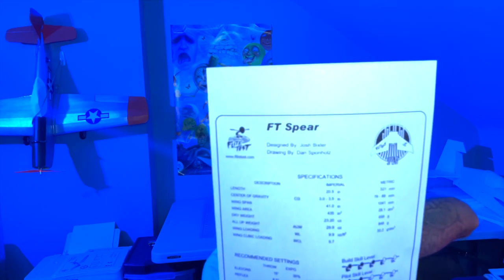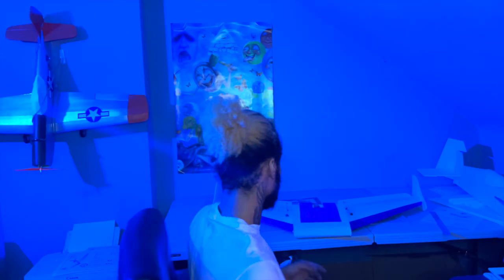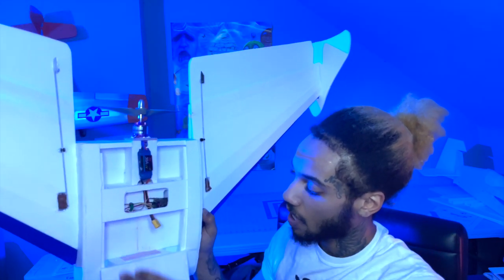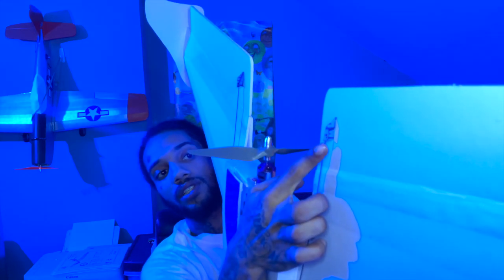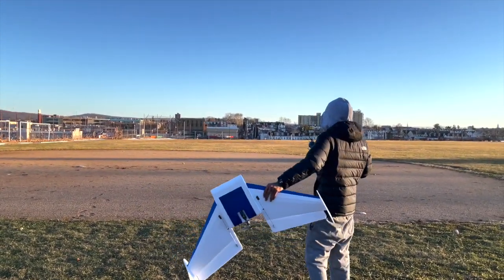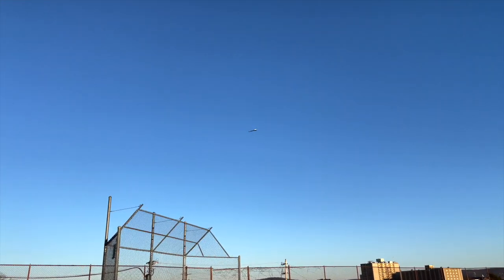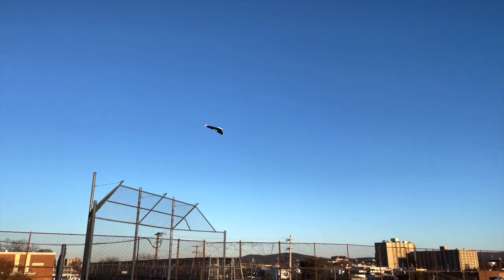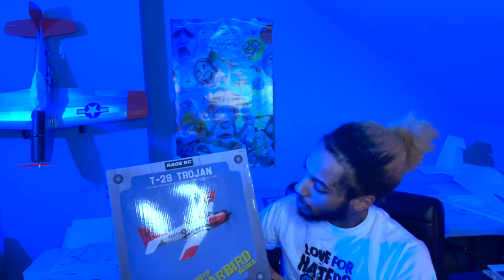flitetest spear build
In this video you will learn how to build the ft spear plans provided by flitetest.com here are some of the electronics i used to finish this build.
LINKS.